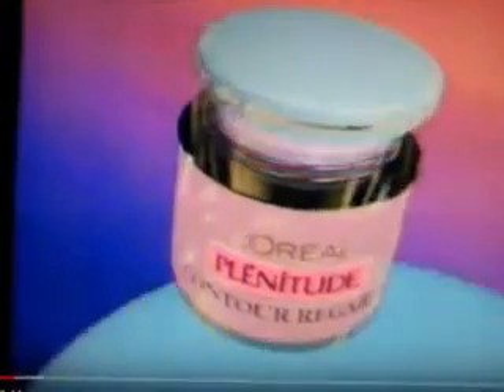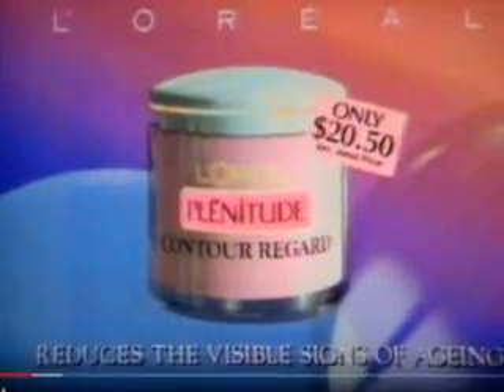Loreal Plenitude Australian TV Commerical 1991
Thhis Was Aired On Channel Nine Brisbane In 1991